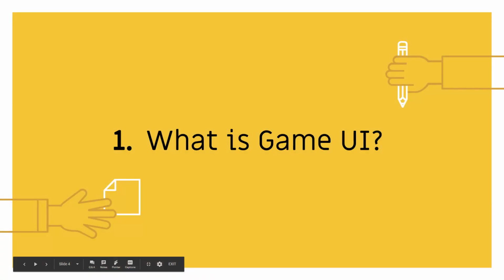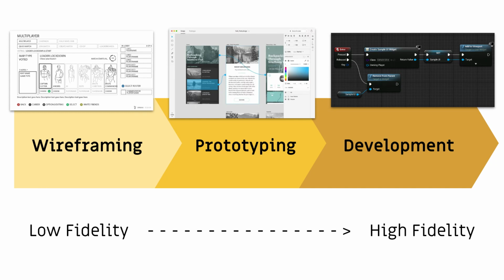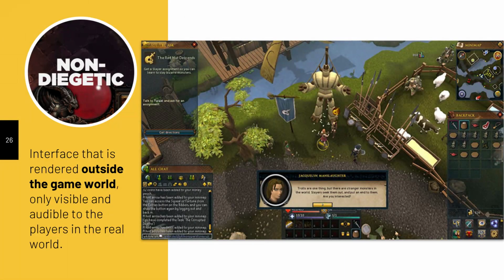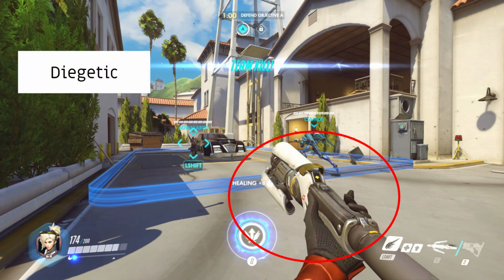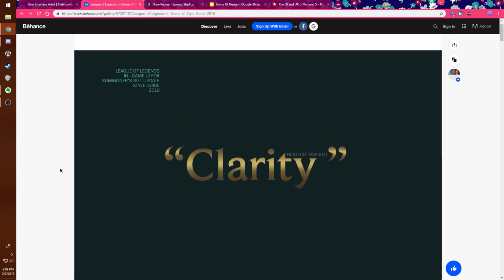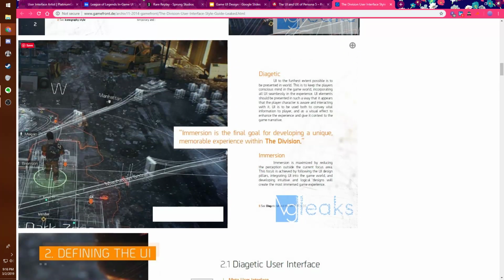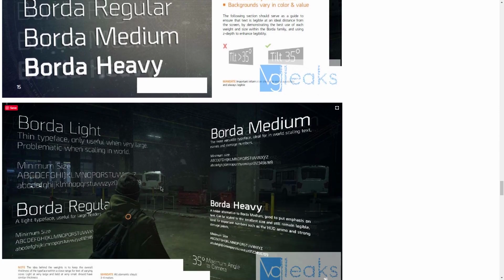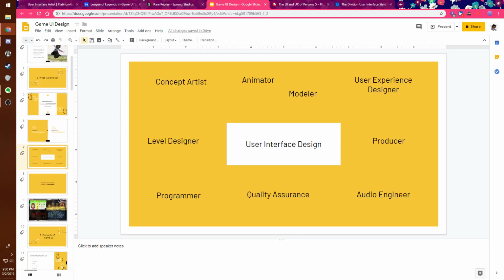Coaching Clinic: User Interface Design Basics